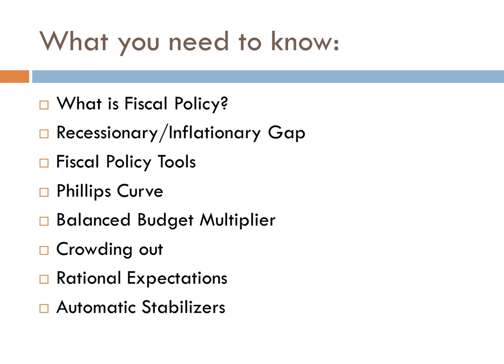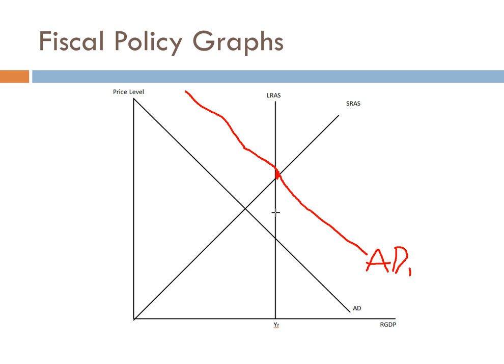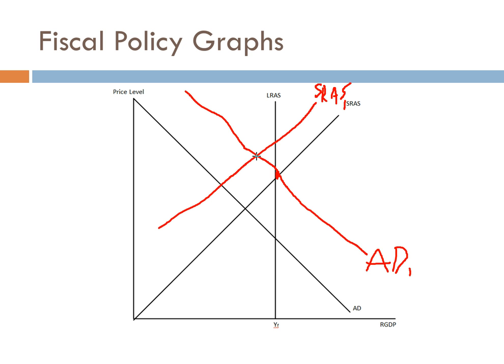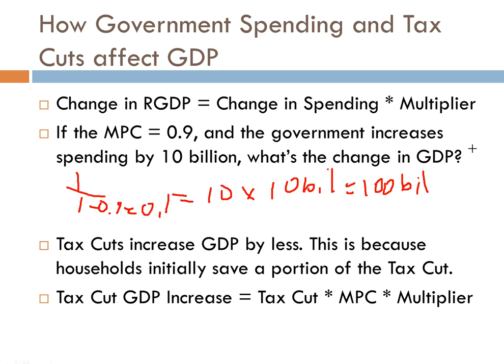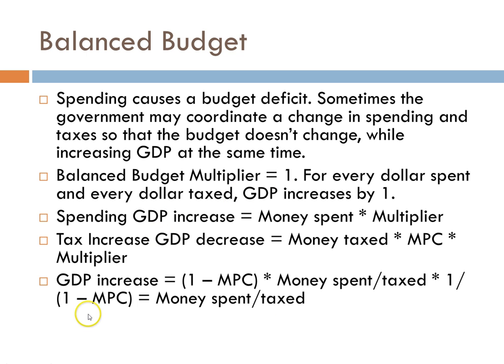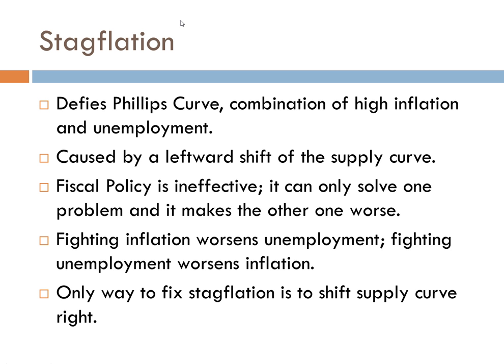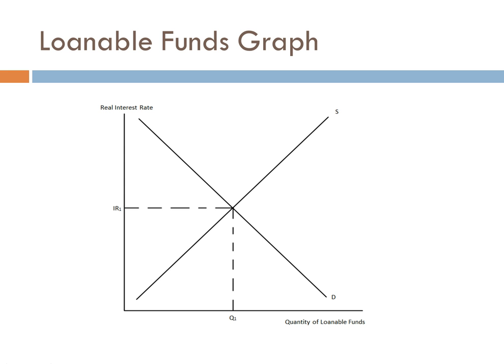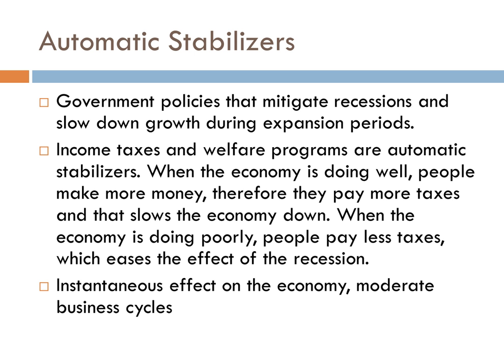Barron's AP Economics Chapter 17: Fiscal Policy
What you need to know: 0:15
Intro to Fiscal Policy 0:35
Fiscal Policy 1:15
Government Effects on GDP 3:40
Balanced Budget 5:53
Phillips Curve 7:33
Stagflation 7:59
Crowding Out 8:39
Loanable Funds Graph 9:40
Theory of Rational Expectations 10:34
Automatic Stabilizers 11:11